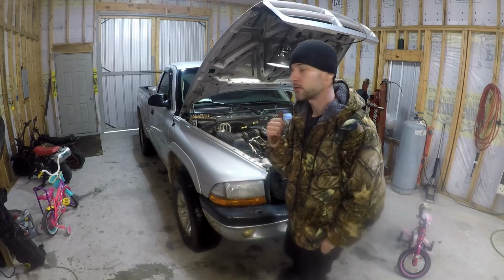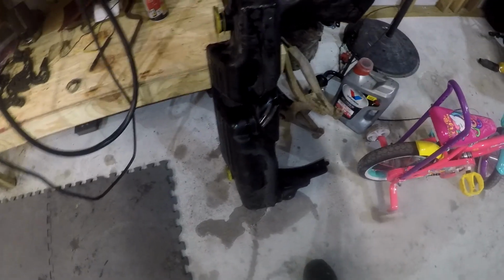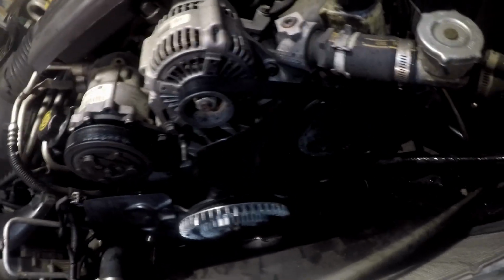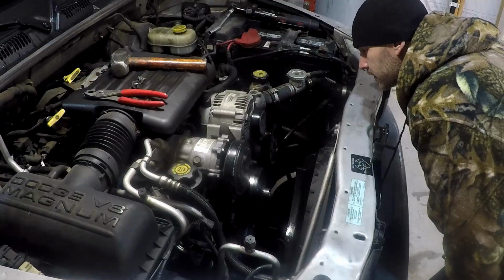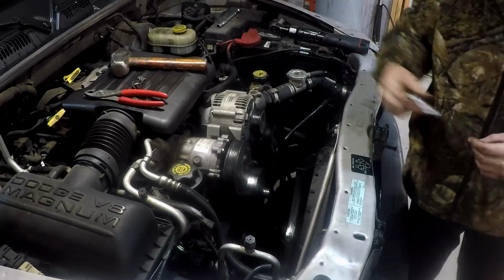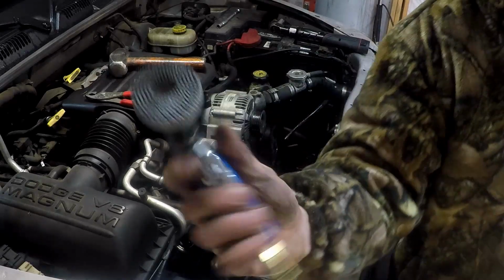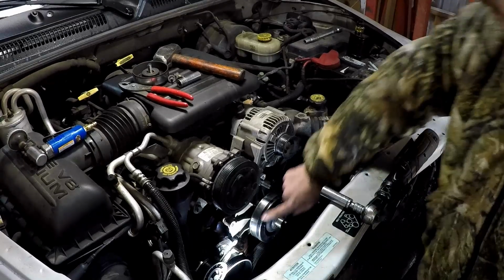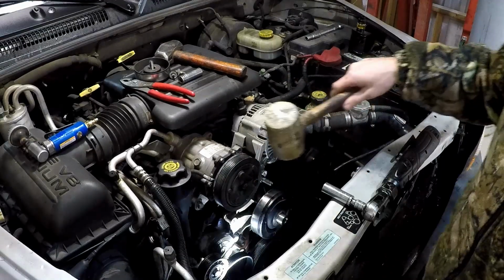Dodge ram 4.7L water pump replacement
4.7l dodge water pump , clutch fan , coolant resevoir or serpentine belt replacement